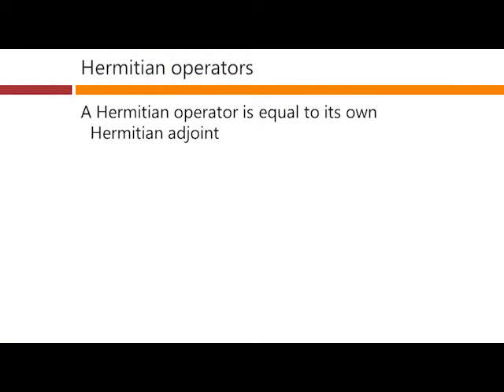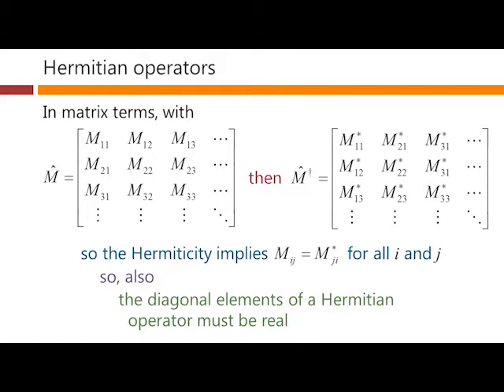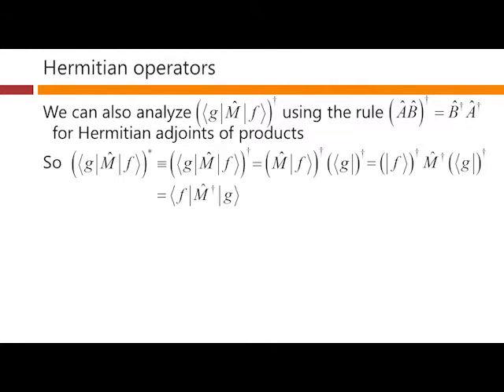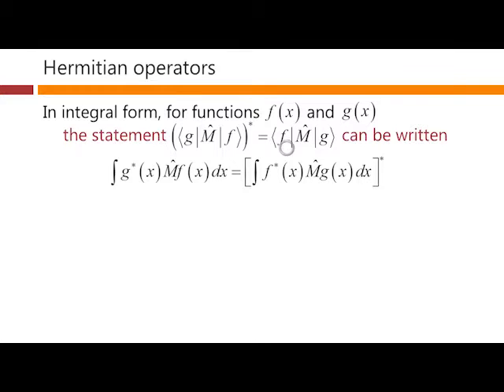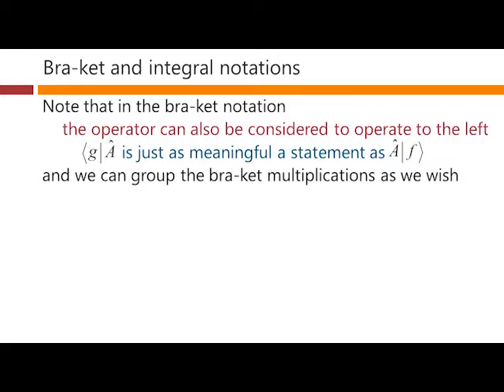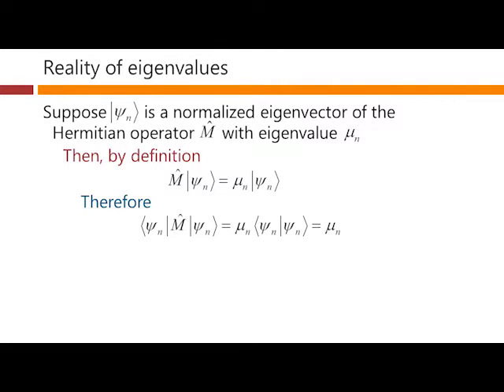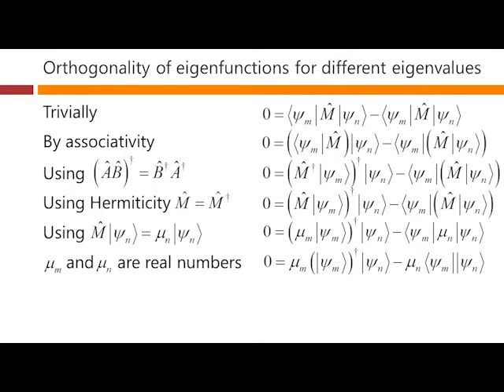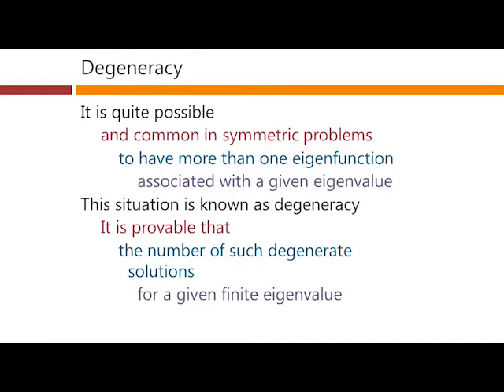Hermitian operators – David Miller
Part of Lecture 16 Unitary and Hermitian operators